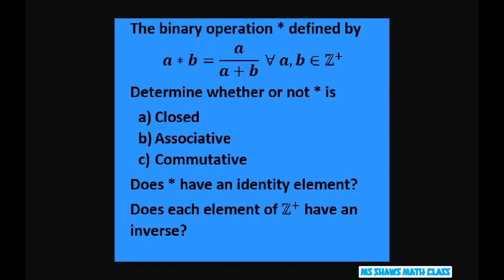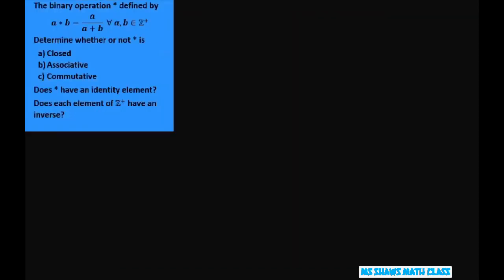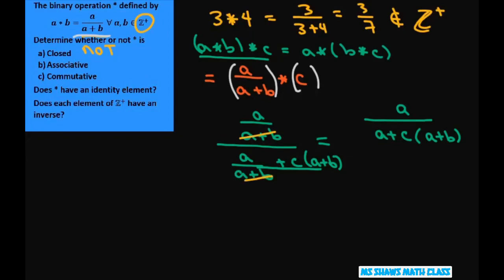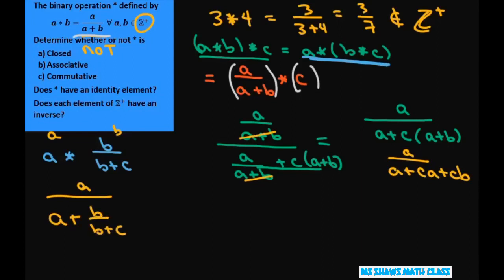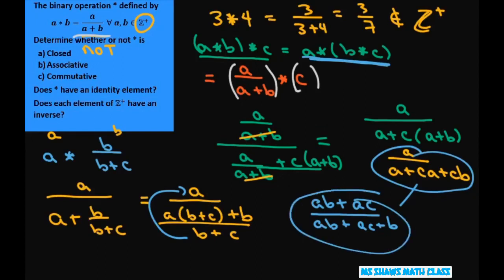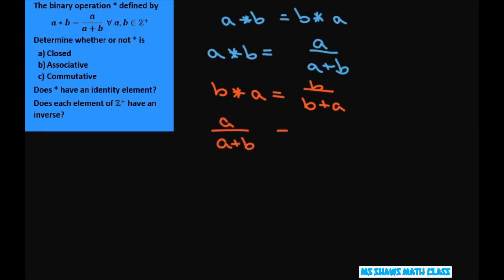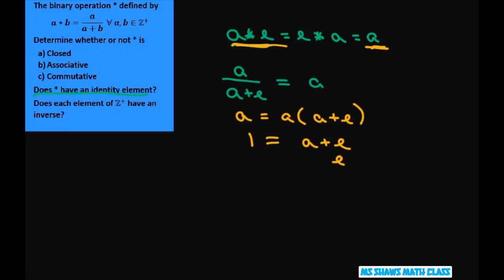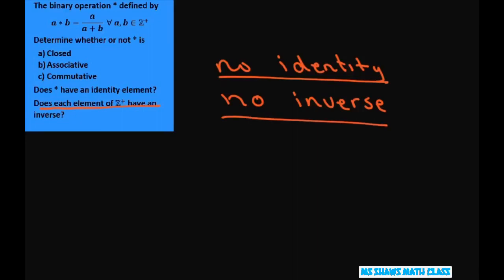A binary operation is defined. Determine whether or not * is closed, associative, commutative